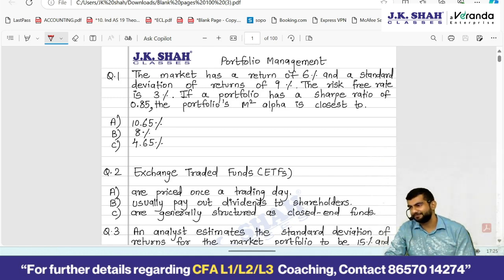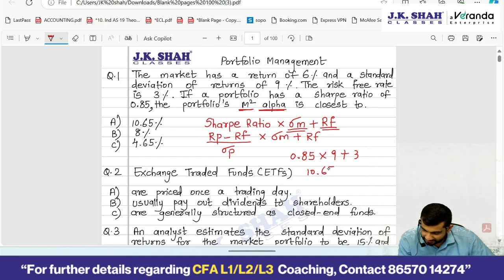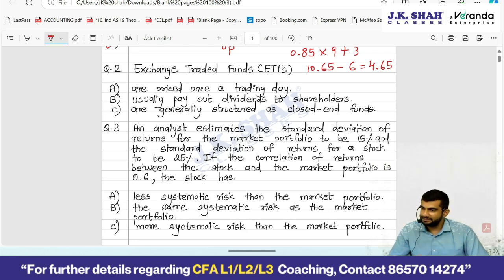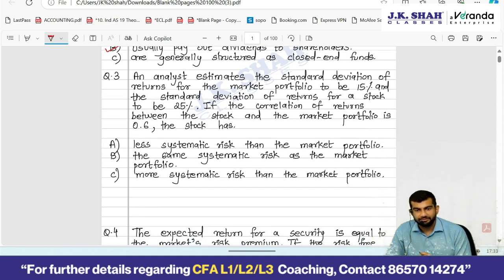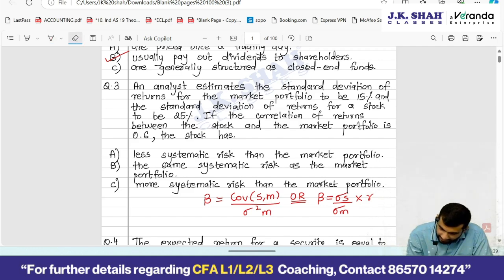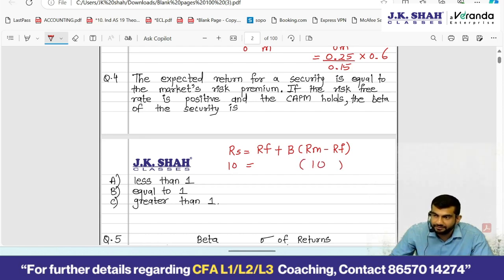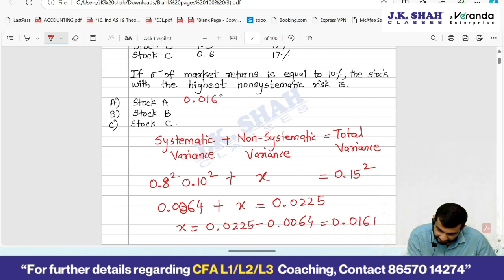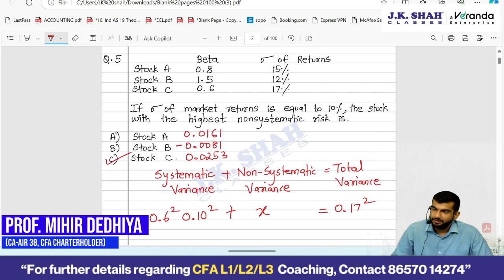5 important Portfolio management questions- CFA level 1